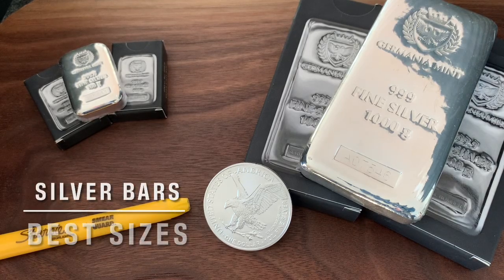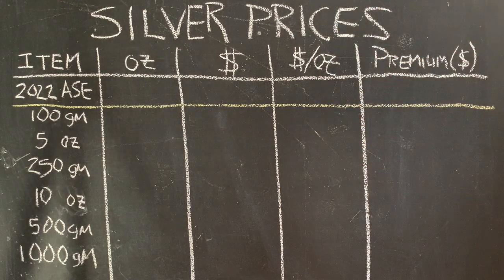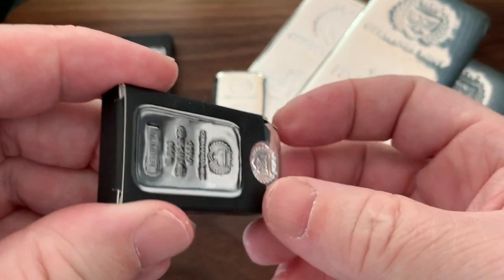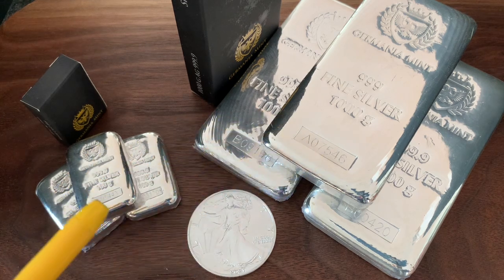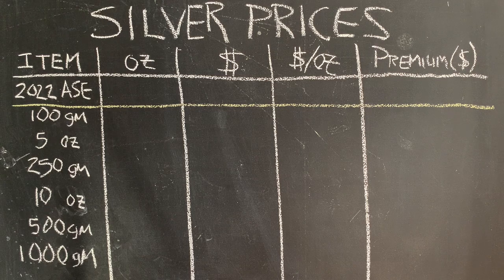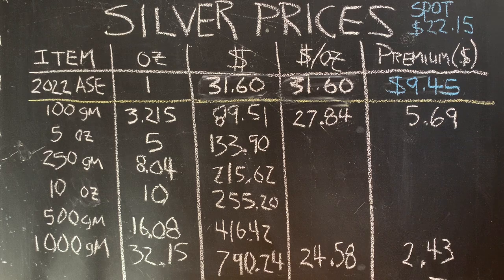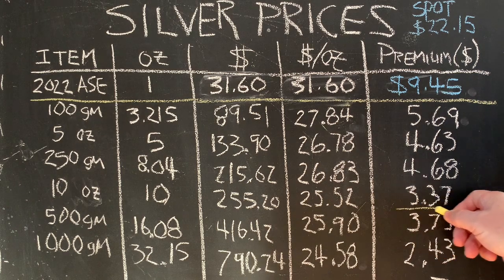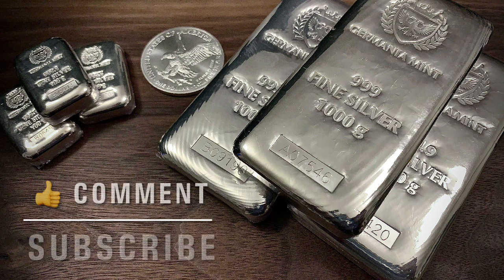Best Size Silver Bar to Stack Right Now? Surprising Answer Revealed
I found that buying a silver kilogram bar from the Germania Mint was a great way to get one of the lowest premiums or the most silver ounces for my dollar.  But there are smaller sizes too, so which size is the best size bar?  How do the premiums for the silver bars stack up the premiums for an American Silver Eagle?

How far does your dollar go when buying silver?  Is one size bar a better value than others?  Do you stack silver or gold on a steady basis?

Demand for physical silver and physical gold is still high.  2022 could be a repeat of 2020 and 2021 with interest in holding physical precious metals high, and supply not keeping up with demand.  Premiums over spot price is high compared to past years, but finally there may be some relief.  Are you a gold stacker, silver stacker, or both?

I compared the silver premiums of the American Silver Eagle, to six different sized silver bars from the Germania Mint.  From 100 gram all the way up to 1000 gram (or silver kilogram).  Including the popular ten ounce size bar.

What silver do you buy to save on premiums?  Would you buy 999 or 9999 Silver Bullion, junk silver or constitutional silver, silver bars?  American Silver Eagles (ASE) or Silver Maples?  Silver or Gold?  Or some of each?

Another Great Video 👇

A Full Ounce of Gold From Ten Fractional Gold Eagles, Made Ea..

Being a stacker is about being independent and about personal responsibility, so it might make sense to not even buy precious metals at this time.  Having an emergency cash savings fund is important as well as paying off debt.  Only you know your own financial situation.